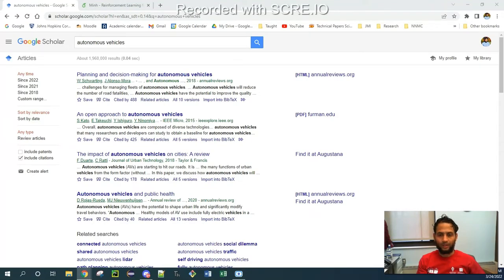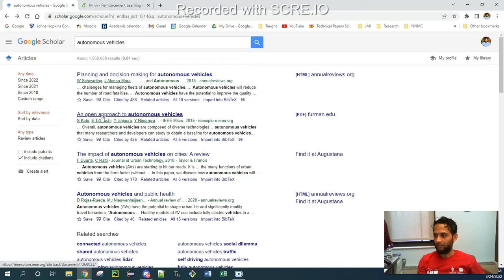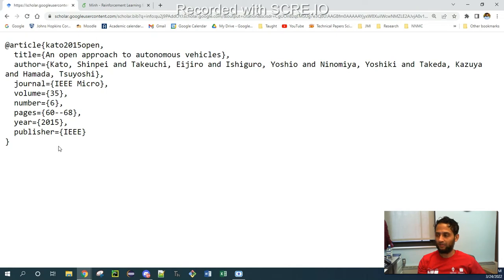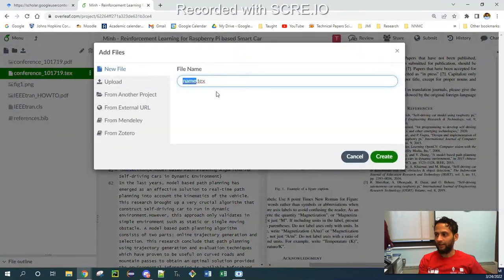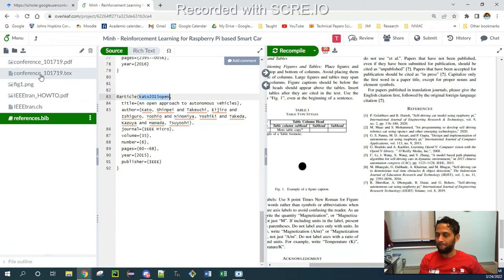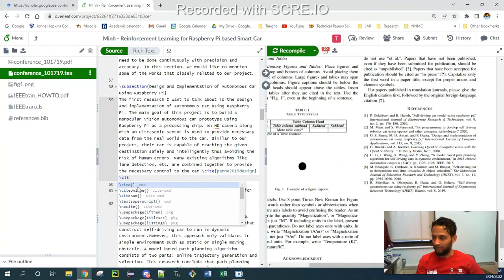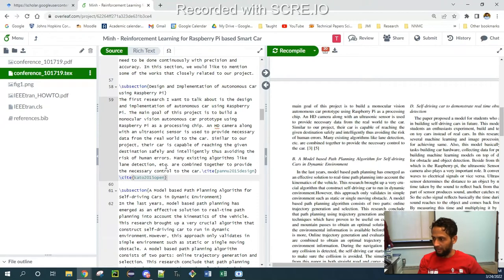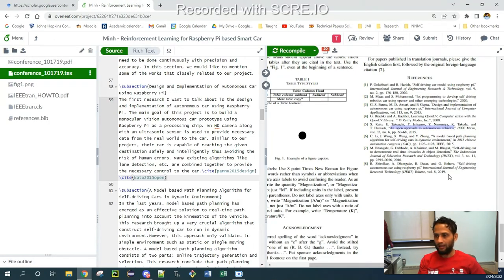How to cite Paper in Latex Overleaf